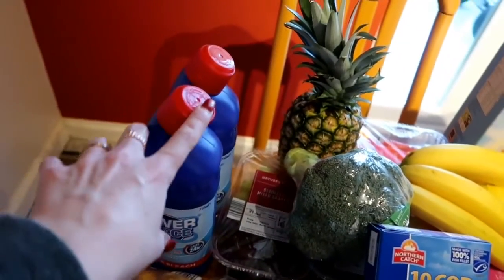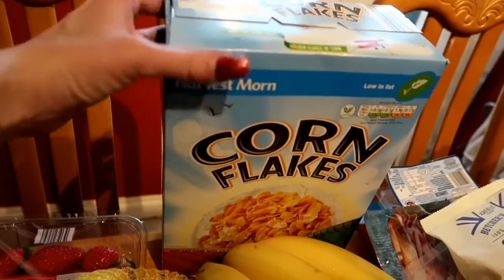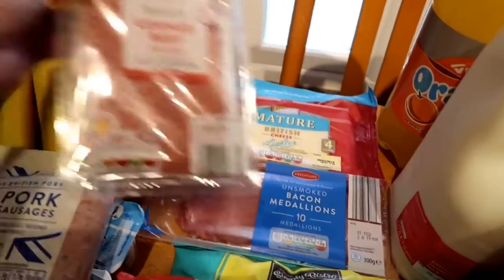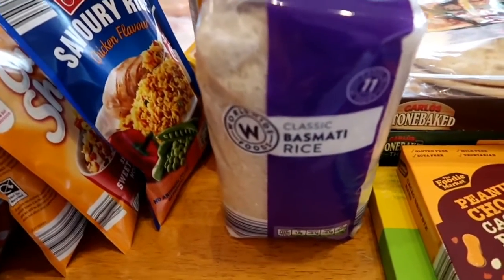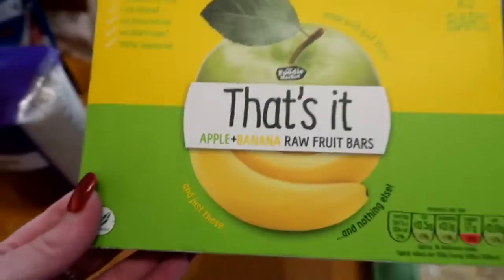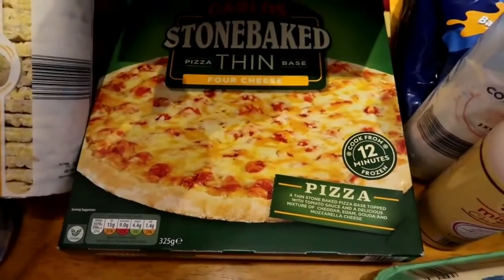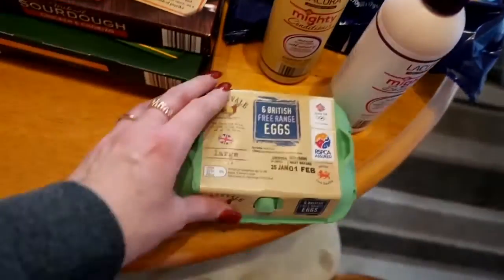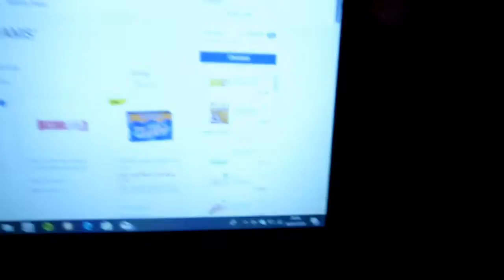ALDI FOOD HAUL ~ FAMILY OF FOUR + TESCO GROCERY COMPARE!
Our first grocery haul of 2019! Mammy Flamingo compares Aldi and Tesco, but who will be top of the shops?

Thanks for taking the time to watch our video